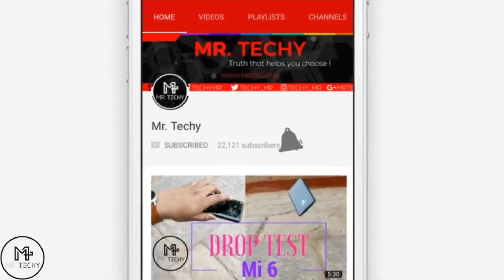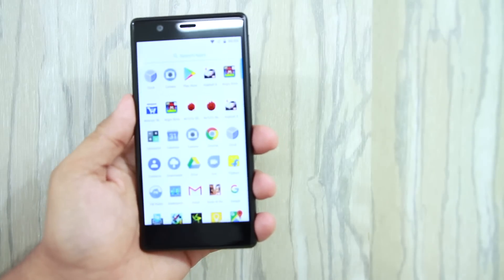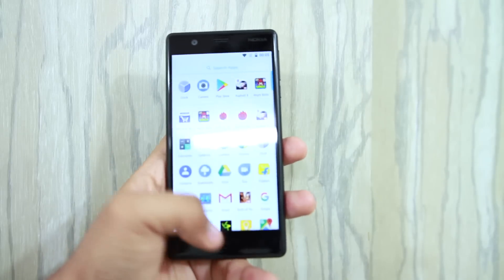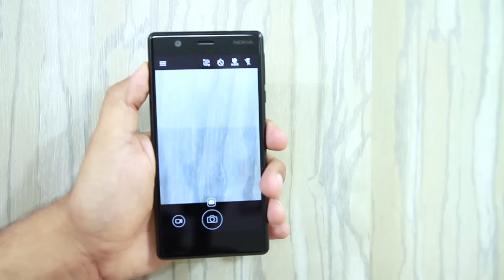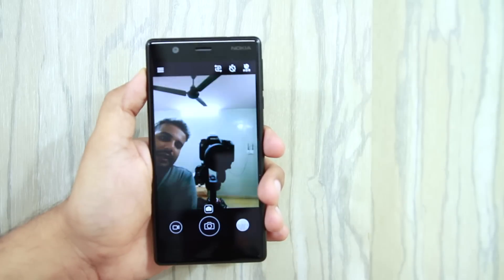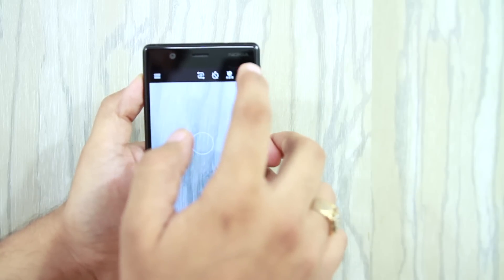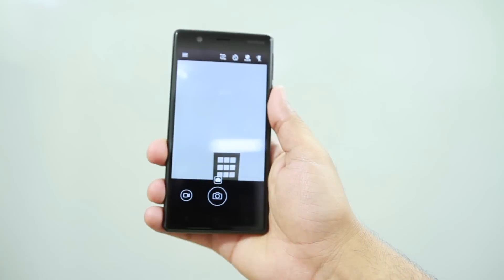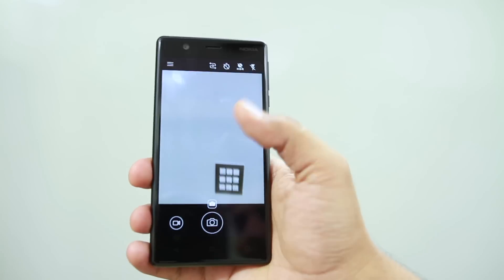Nokia 3 - Camera Review ( Sample Shots & Footage Included)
In this video I have done the camera review of Nokia 3. You will get too see the camera interface, daylight shots, indoor light shots and also some night shots. Enjoy!

Thanks for giving us your important time.